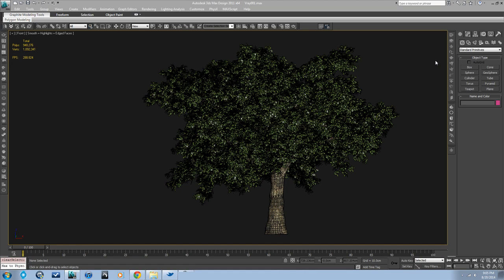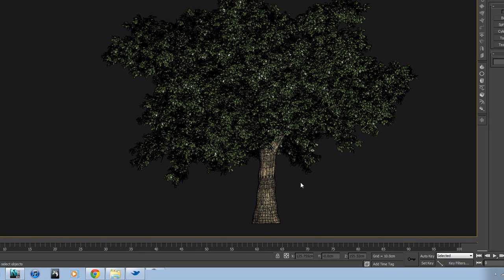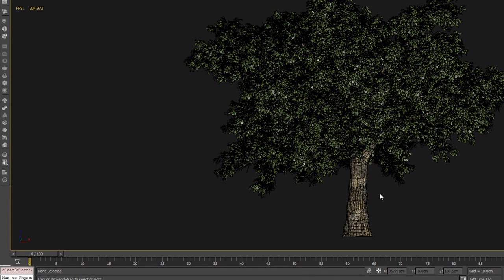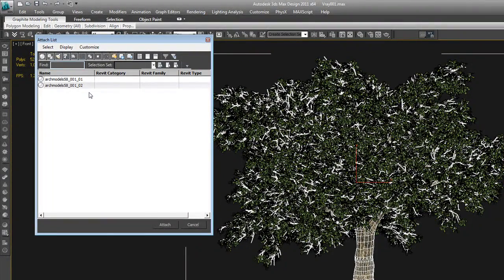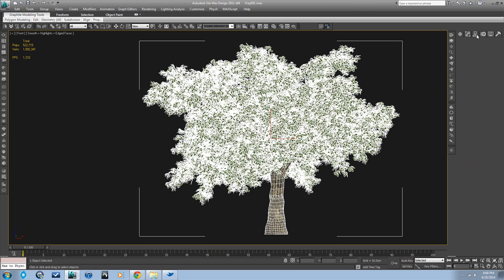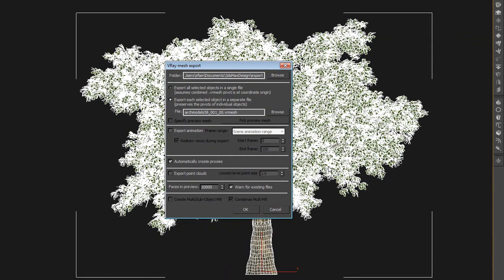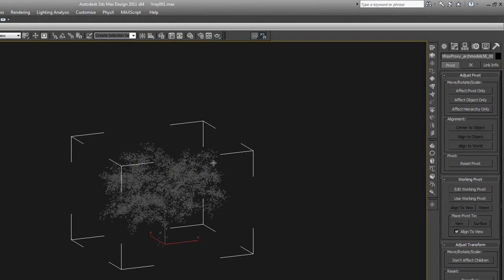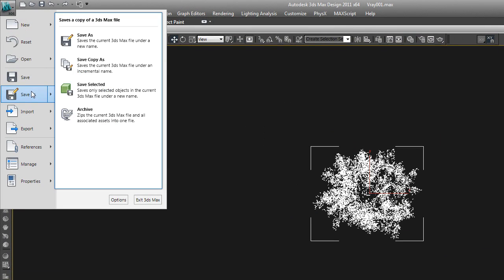3ds Max Tutorials # | Part 36